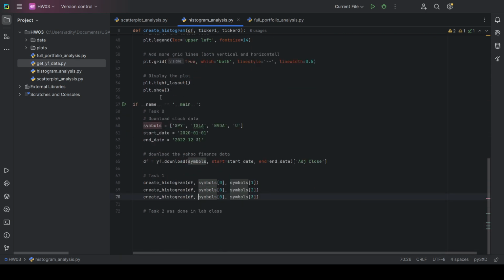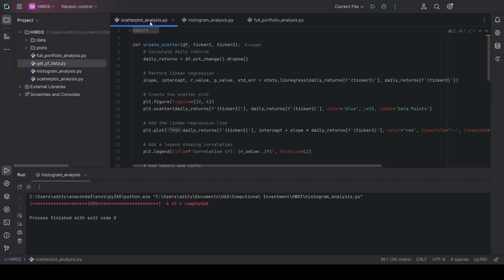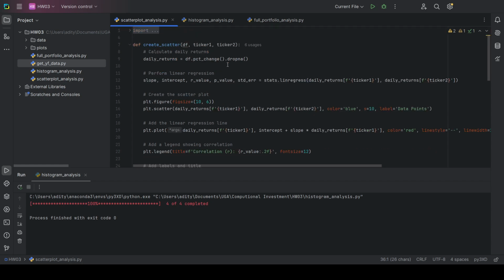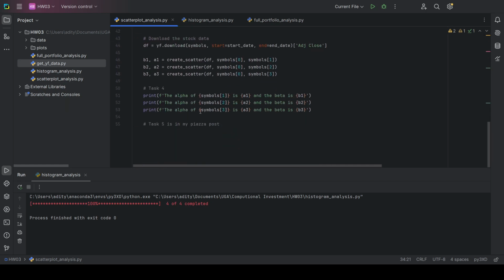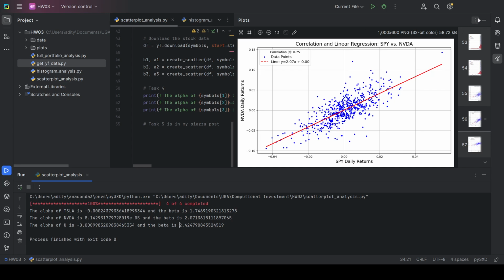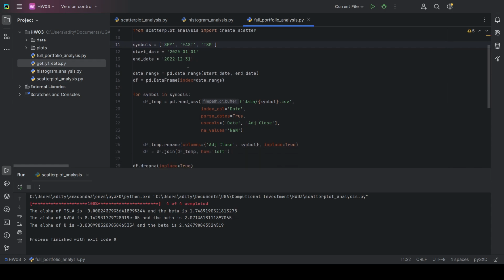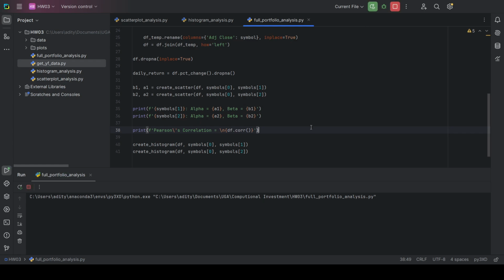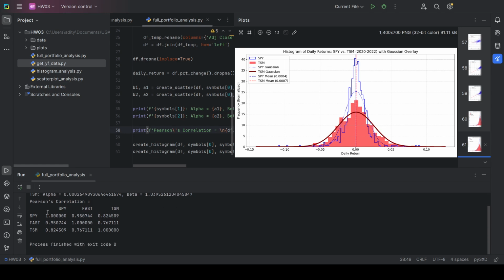Computational Investment HW03 - Aditya Mukila